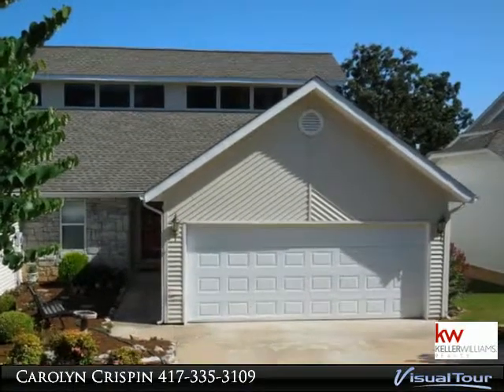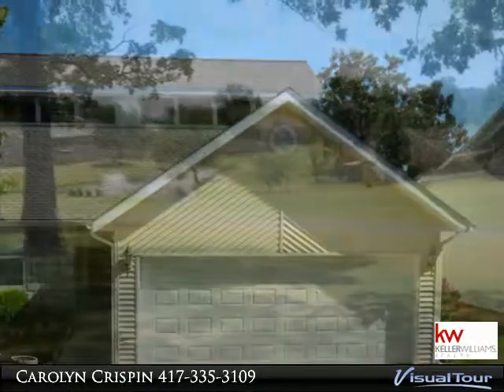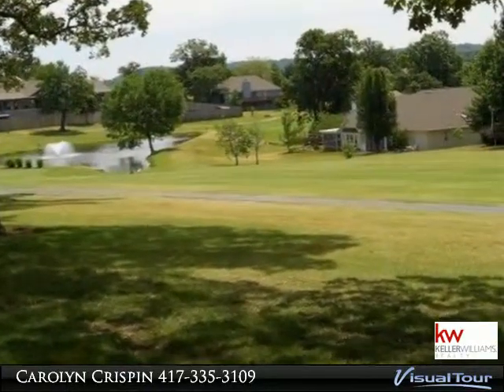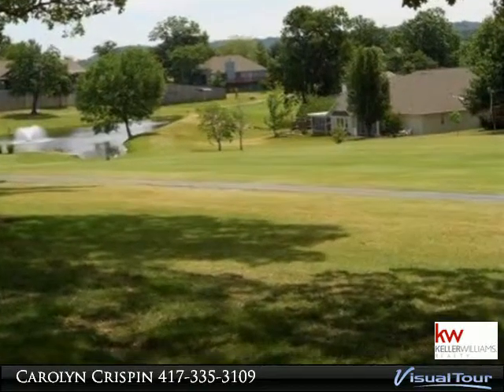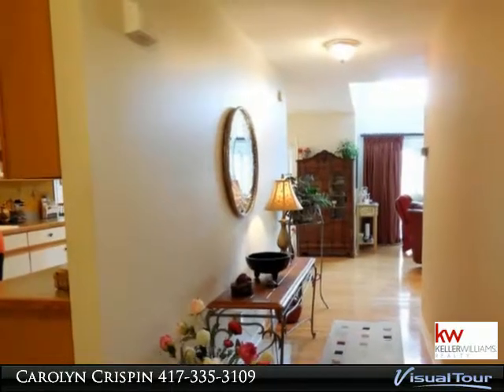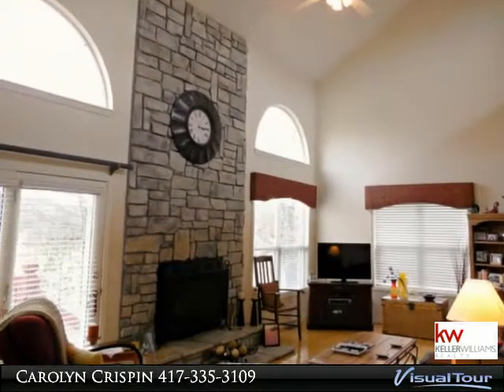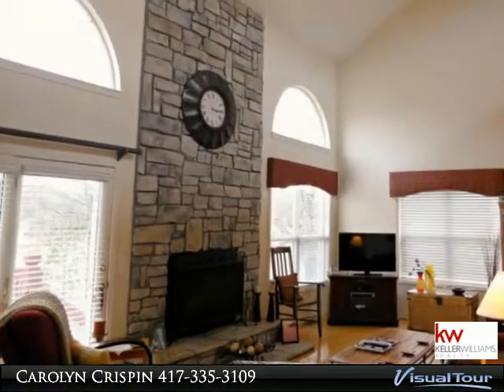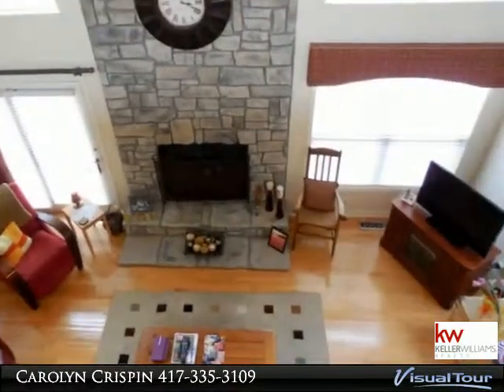Branson Golf Front in Pointe Royale for sale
Spacious patio home in Pointe Royale on the 14th Fairway. 3 bedroom, 2 1/2 bath, 2-car garage. Ample storage space includes 3 walk-in closets.1year home warranty included. Pointe Royale is a gated community with 24-hour security and many amenities: In addition to the 18-hole golf course, there is a great clubhouse, pro-shop, indoor pool, two outdoor pools, a hot tub, tennis courts and an exercise room. Measurements are approximate.

Presented By:
Carolyn Crispin, Keller Williams Tri Lakes
View My Inventory:
Branson MO Real Estate For sale keller Williams realty